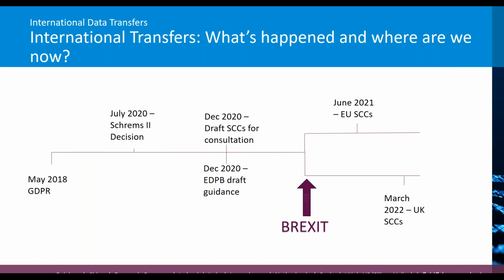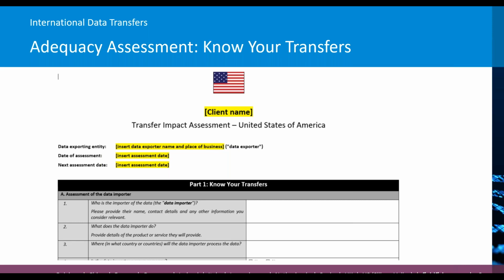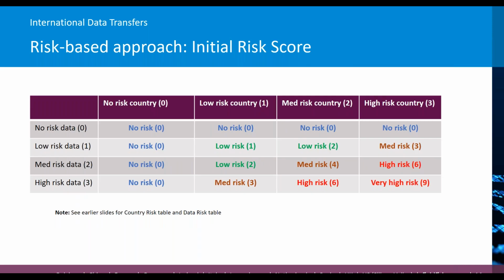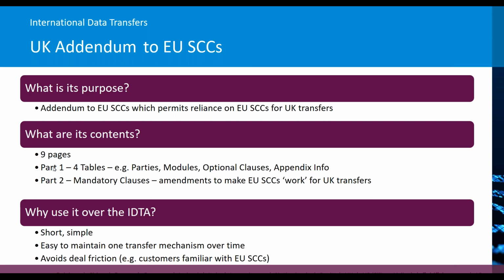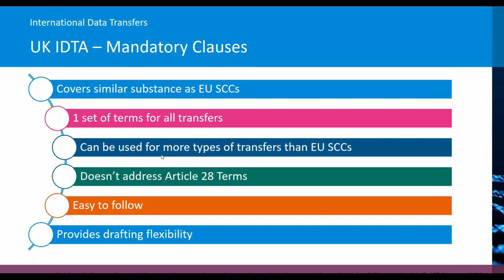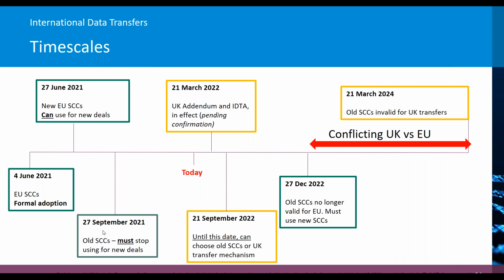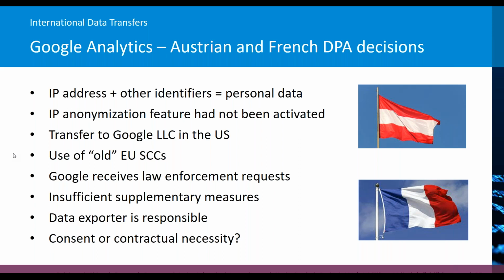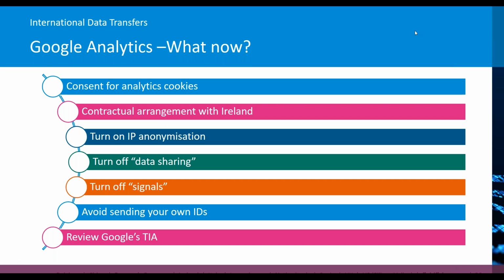Privacy Webinar Series: International Data Transfers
It's safe to say international data transfers have seen a number of developments over the past few years ... and that momentum is not looking to slow down any time soon.

Join us as we discuss the most recent developments including:

• The new UK International Data Transfer Agreement and UK Addendum to the EU SCCs which have been laid before Parliament with an expected implementation date of 21 March 2022;
• Recent decisions on data transfers including the Austrian DPA's influential decision that the use of Google Analytics violates the GDPR; and
• Strategies for re-papering SCCs, dealing with Schrems II, and keeping Transfer Impact Assessments refreshed.

Featuring: PSI Partner, Renzo Marchini; PSI Senior Associate, Natalie Barnfield; PSI Solicitor, Chloe Abbott and TOP Solicitor, Charley Guile.